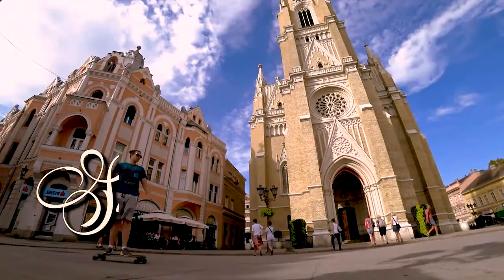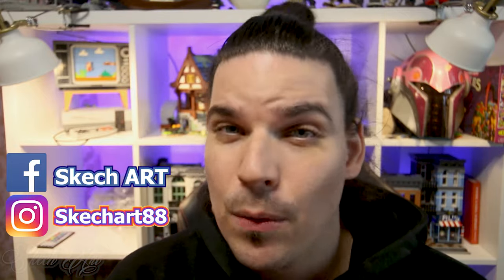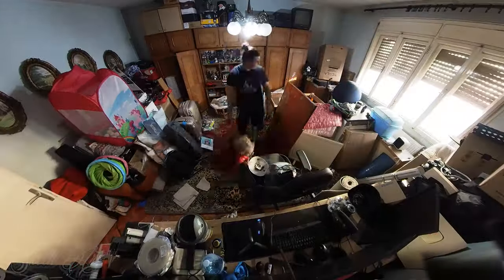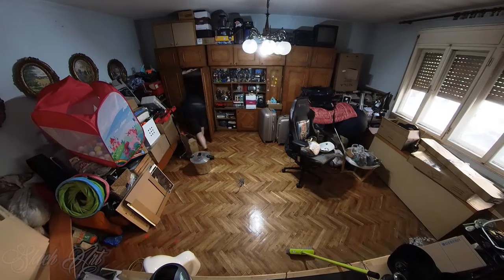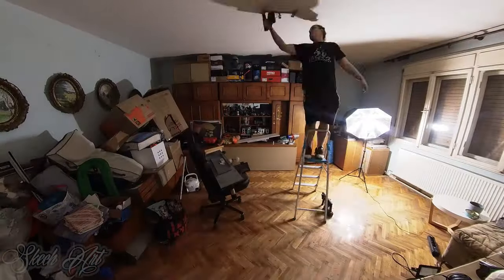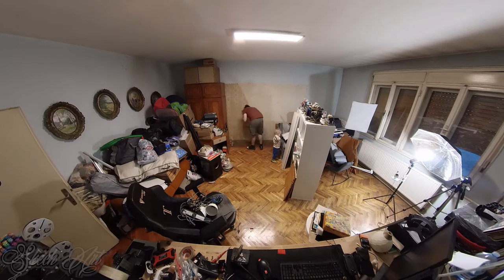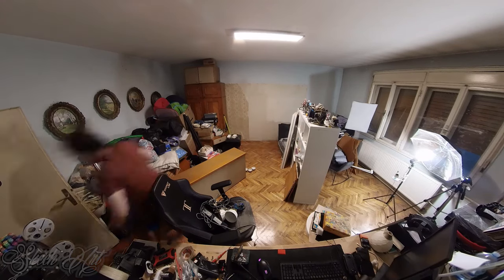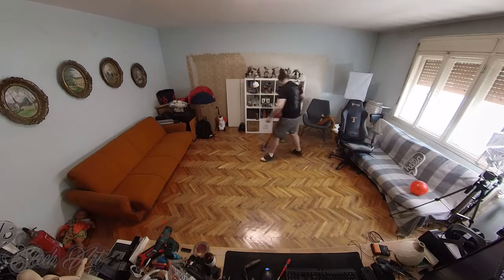LETS MAKE NEW STUDIO !!! Renovation of NEW Editing Studio Part 1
Hey my Awesome YouTubers in todays video I recorded time lapse of renovation of new SKECH ART Studio / Gaming Room! I really hope you will enjoy in it!